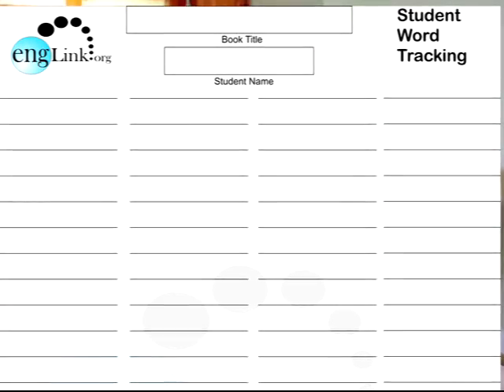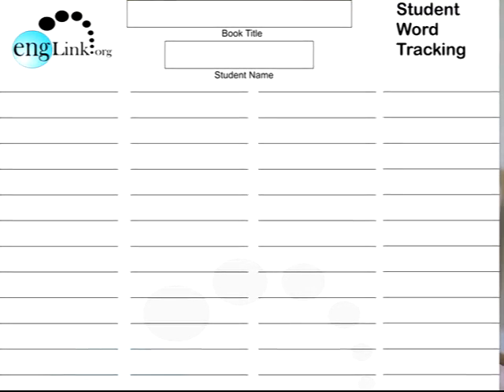englinkmovie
Tutorial for Englink